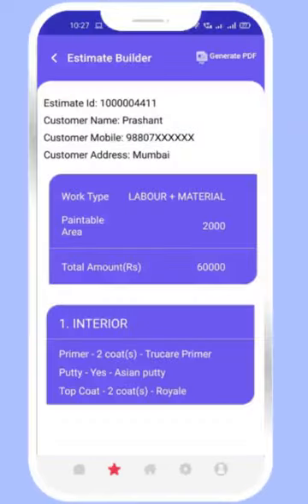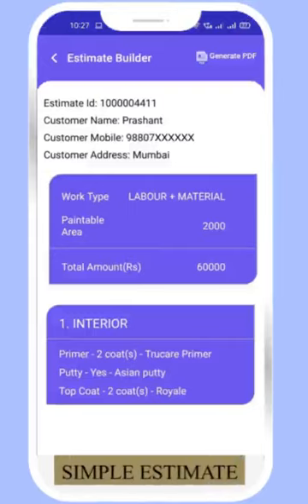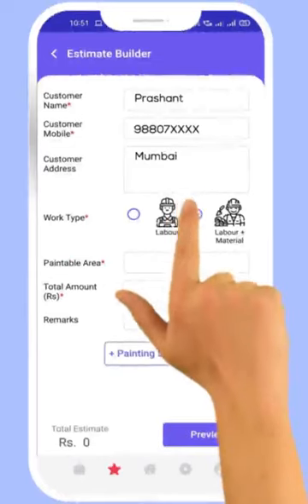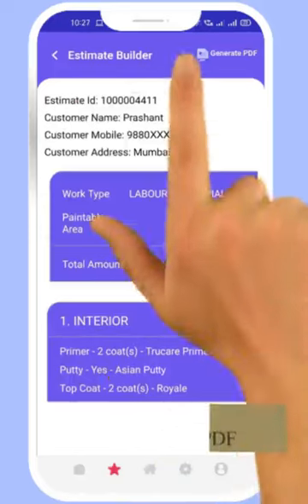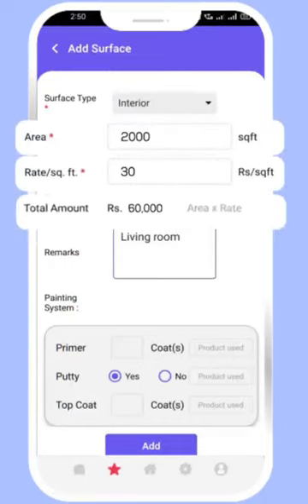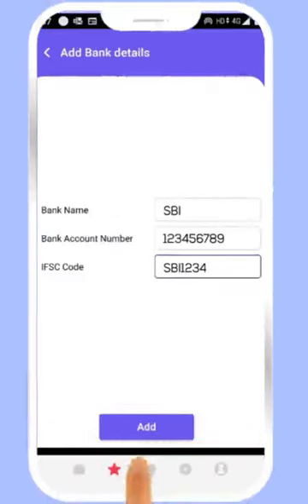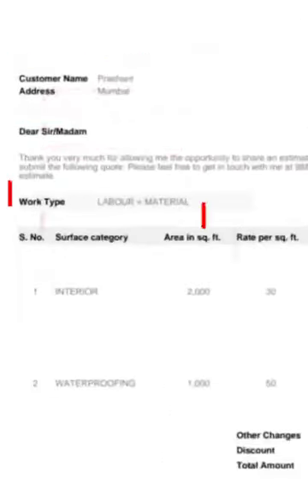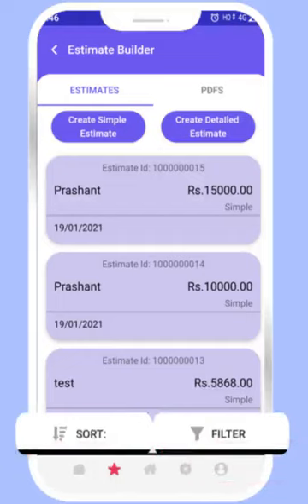Masterstrokes App - Estimate/Quotation Builder English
This video helps contractors in using the 'Estimate Builder' feature in Masterstrokes App. Upon creating an estimate, the contractor can easily share the digital copy of the estimate with clients through any of the preferred media like Email, WhatsApp, etc.

To kick start your journey with MasterStrokes, please click on the following link to download